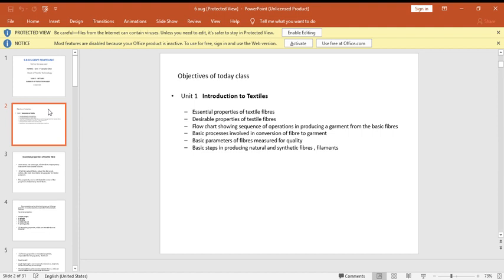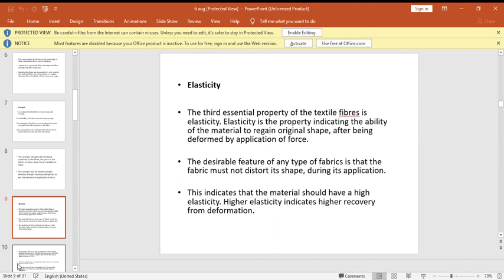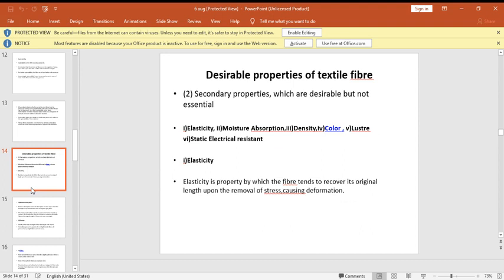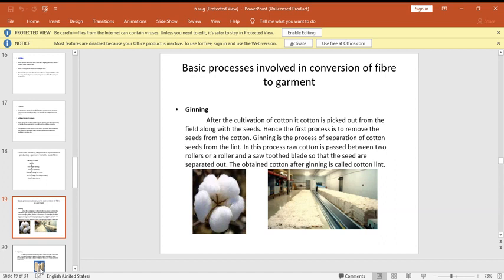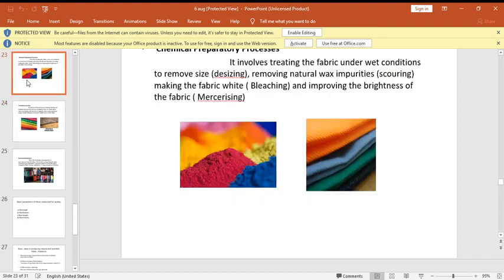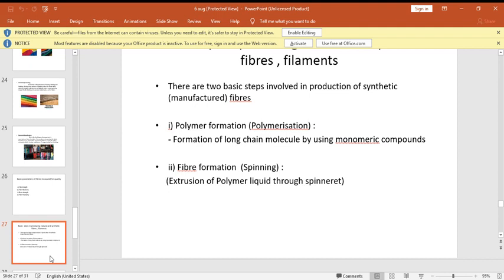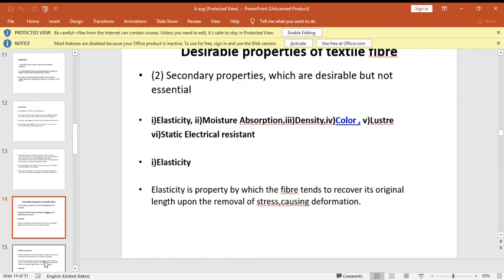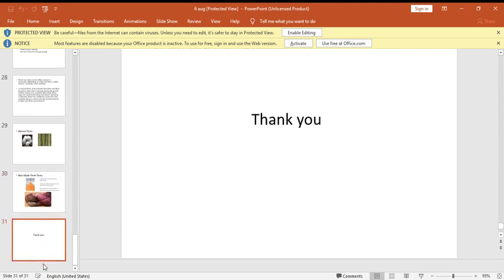PROPERTIES OF tEXTILE FIBRES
ESSENTIAL AND DESIRABLE PROPERTIES,FLOW CHART SEQUENCE OF FIBRE TO GARMENT,FIBRE QUALITIES